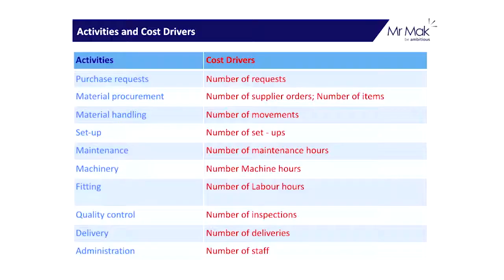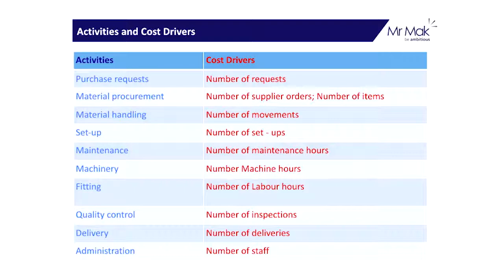Activity Based Costing